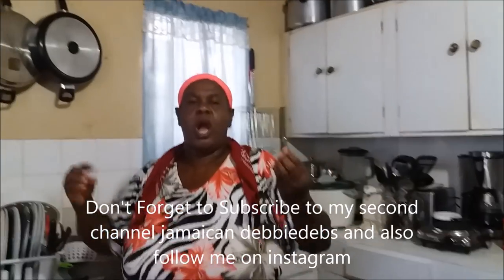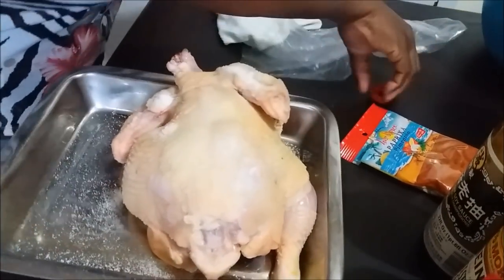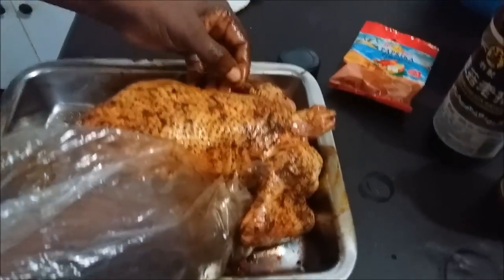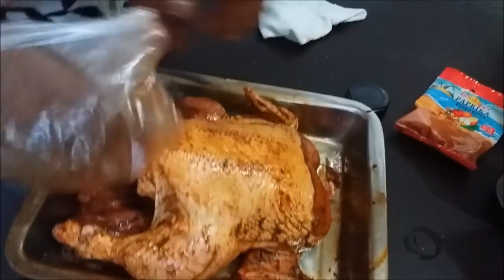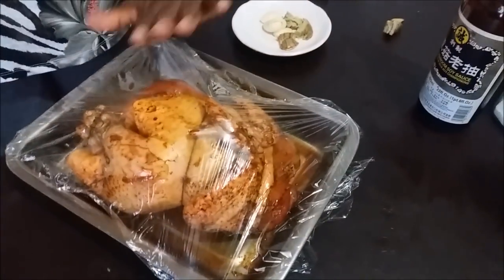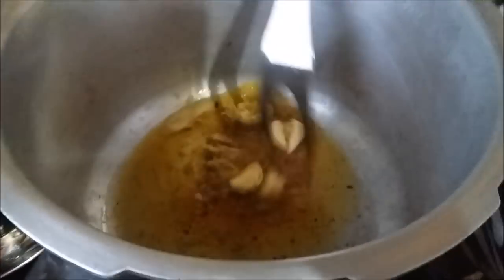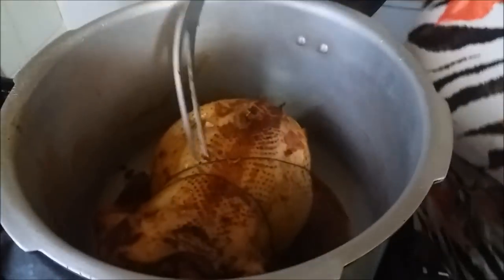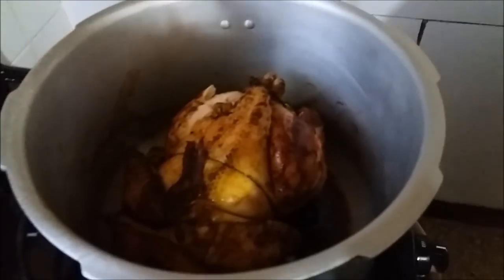Pressure Roasted Whole Chicken ( Father's Day Special )